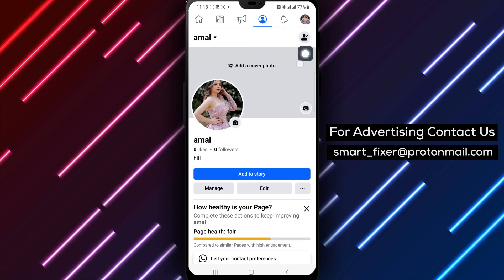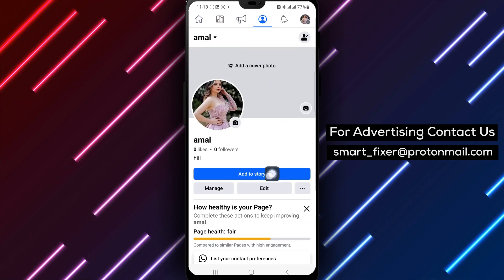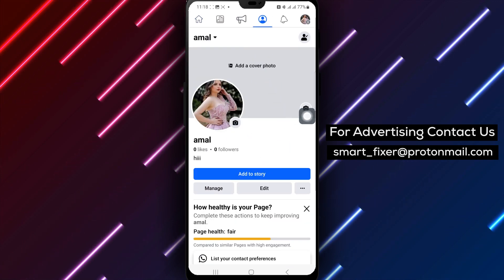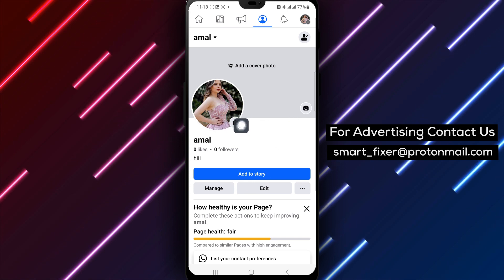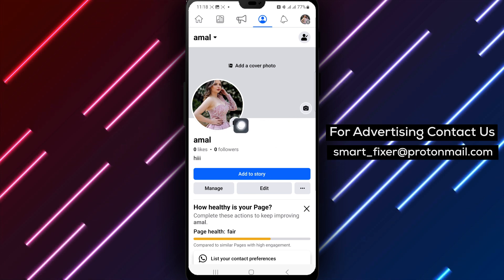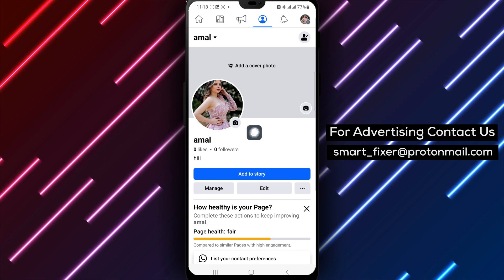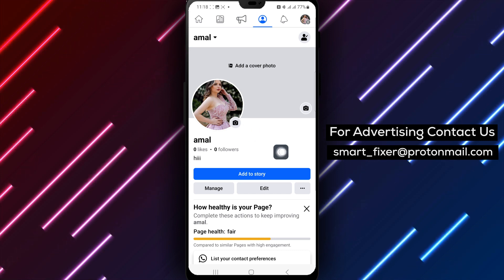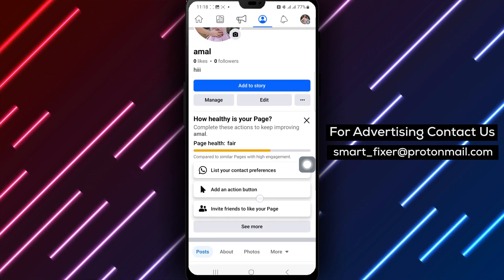How To Change Your Page Bio On Facebook - Full Guide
Enhance the impact of your Facebook page by mastering the process of updating your page bio with this comprehensive tutorial:

1. Open the Facebook app and log in to your account.
2. Tap the menu icon (three horizontal lines), then scroll down and tap ‘Pages.’
3. Switch to Your Page By Tapping the down arrow next to profile photo in the top and select the Page you want to switch to.
4. Tap your Page’s profile picture.
5. Tap the Edit icon at the top right.
6. Scroll down then Next to Bio Tap Add.
7. Type what you want.
8. Tap Save at the top right.

Elevate the professionalism of your Facebook page and communicate effectively with your audience by customizing your page bio. Follow these step-by-step instructions to update your page bio and establish a strong online presence.